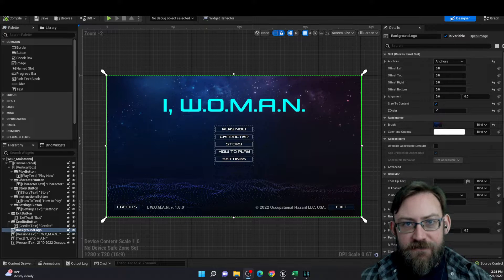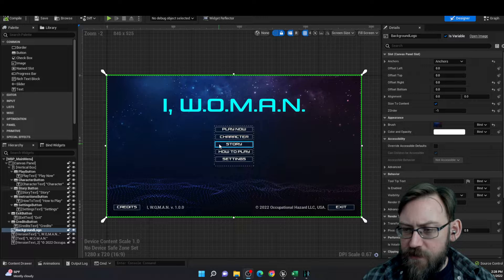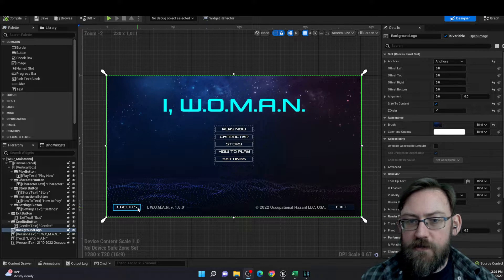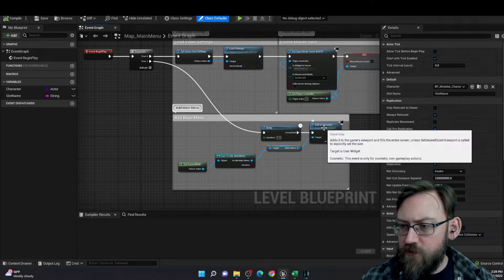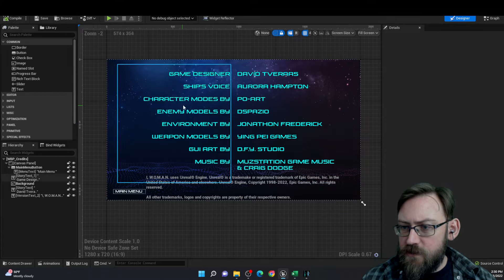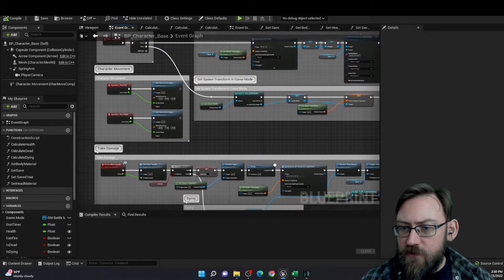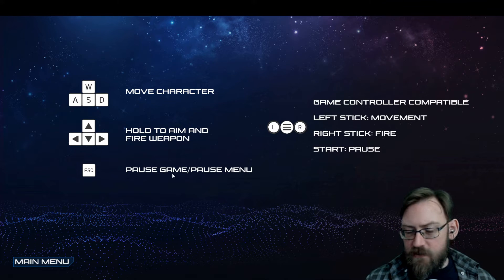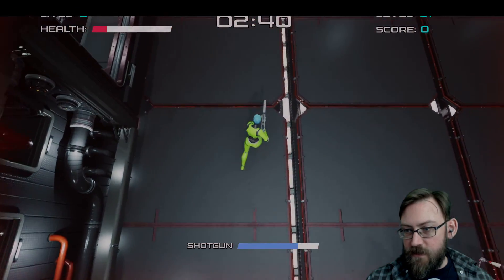Widgets: Main Menu & UI Sample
This portfolio clip is an example of Widget including the Main Menu and UI from I, W.O.M.A.N., a Twin-Stick Shooter currently released on Steam.